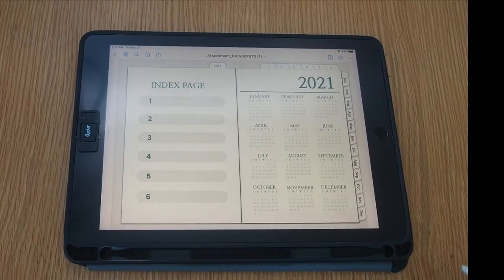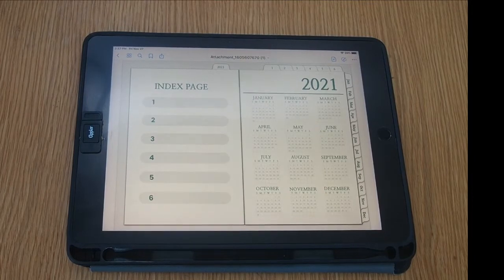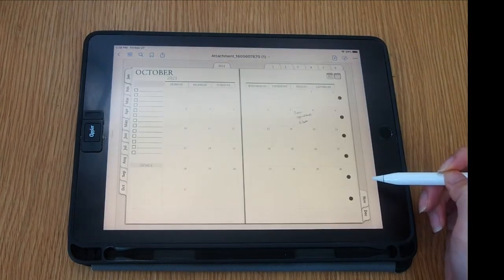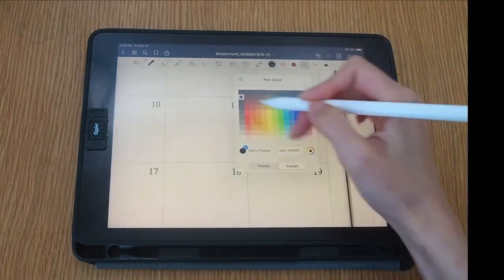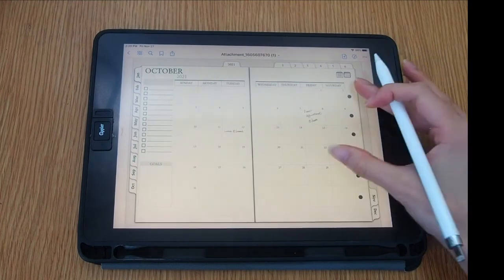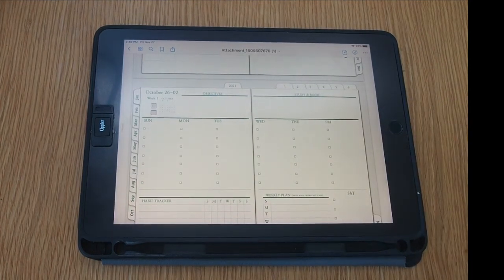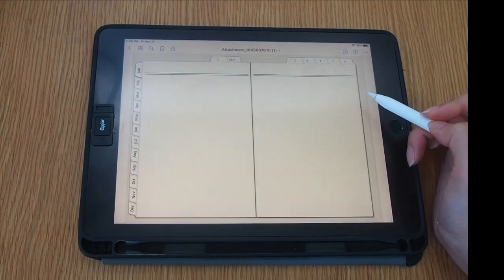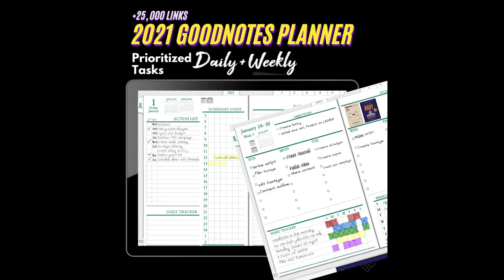Franklin Planner Software App For iPad - Daily Digital Planner pdf for Goodnotes Notability app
플랭클린 플래너 앱 프로그램 - 굿노트 속지 pdf 어플 다운로드
1 구매하기 (한국인은 여기서 구매 가능합니다)
2.

I recently moving from franklin Covey to digital planner
This video shows how to use a digital planner.  The page inserts are formatted similar to Franklin Planner.